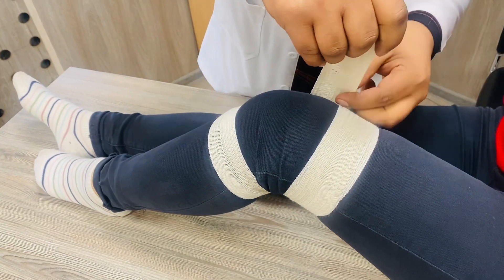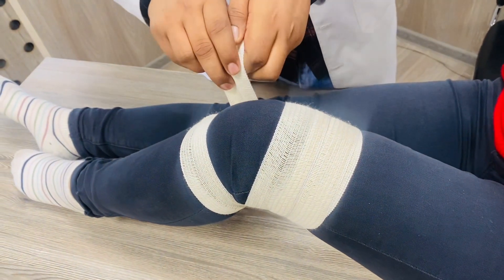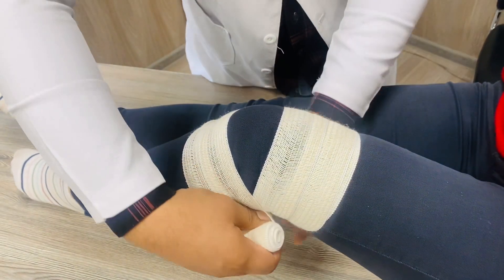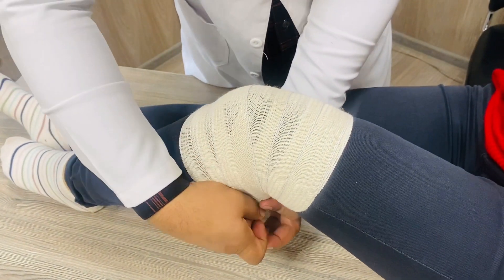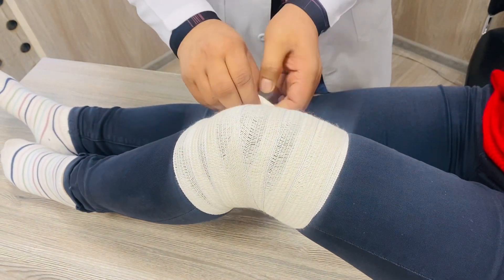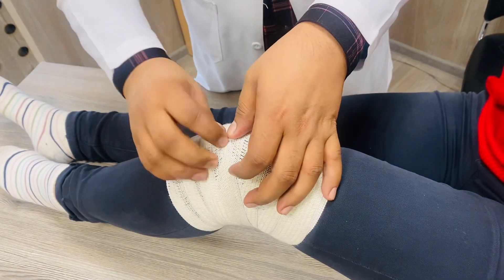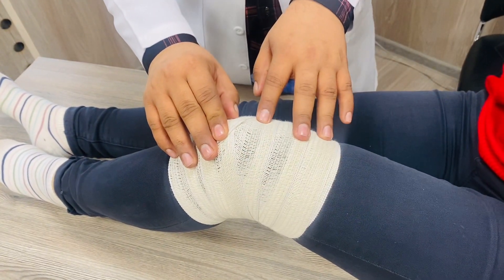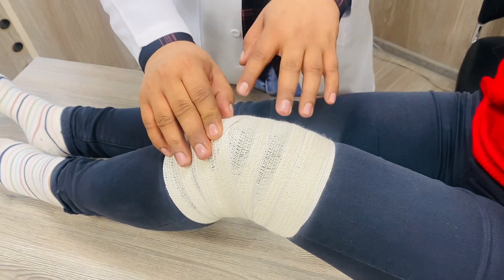30| turtlebandage Tortoise Convergent Bandage for Knee Joint: Application and Benefits | Dr. Najam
Welcome to Dr. Najam Lectures! In this video, we'll explore the application of the Tortoise Convergent bandage technique for the knee joint. Join me as we demonstrate the step-by-step process of applying this specialized bandage, known for its effectiveness in providing support and stability to the knee. Whether you're a healthcare professional seeking to enhance your skills or an individual interested in first aid techniques, this video offers valuable insights into the application of the Tortoise Convergent bandage for knee joint injuries. Tune in to Dr. Najam Lectures to learn more about this beneficial bandaging technique.